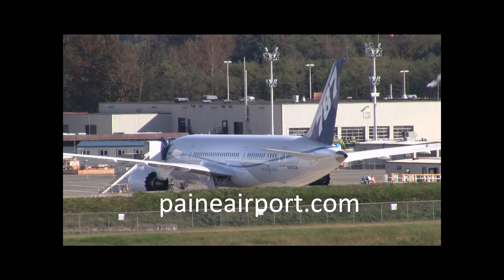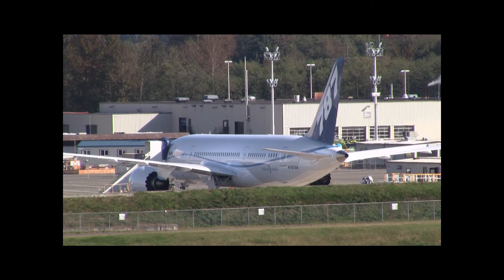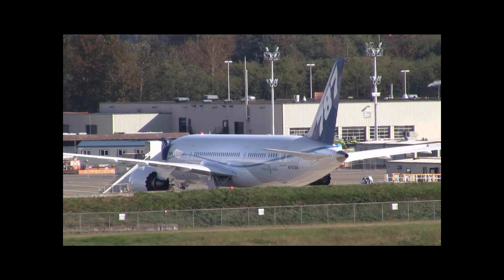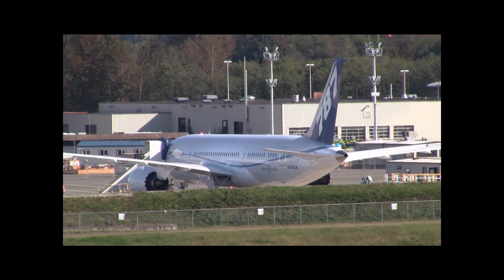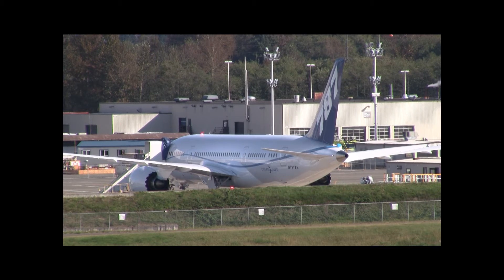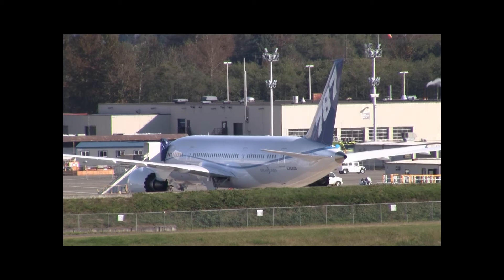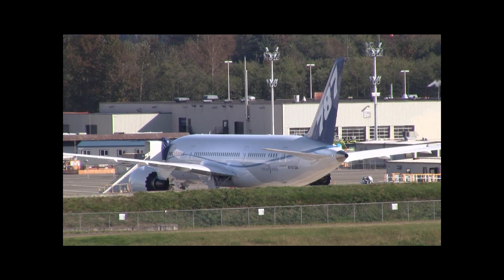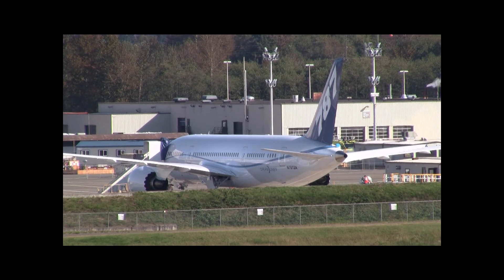Dreamliner Six Engine Run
Maintenance engine run on 787 #6 N787ZA at Paine Field October 2, 2010.